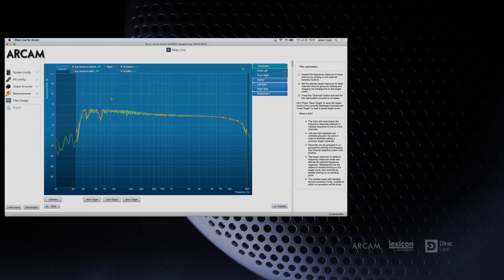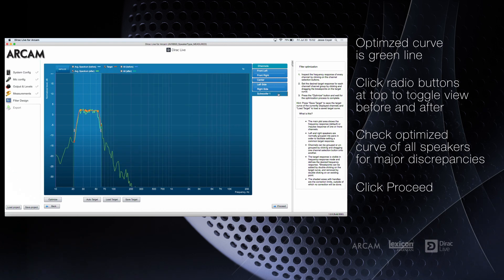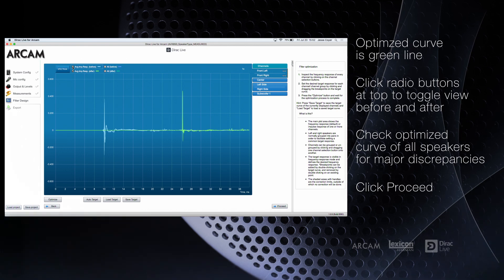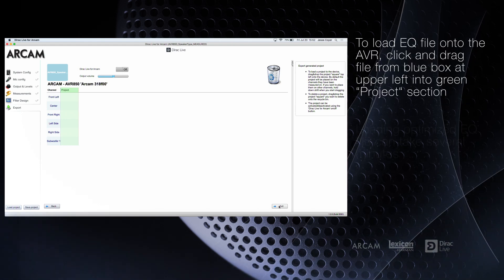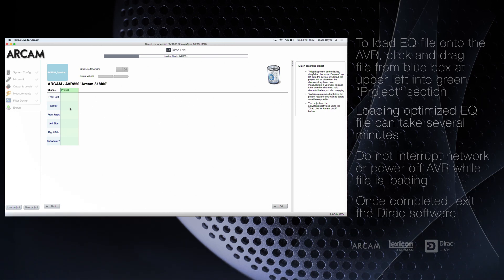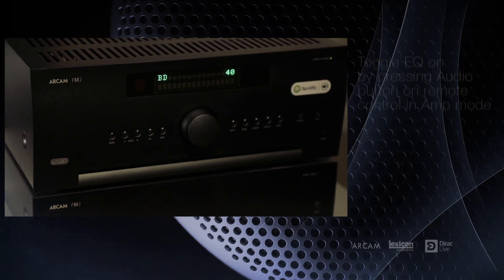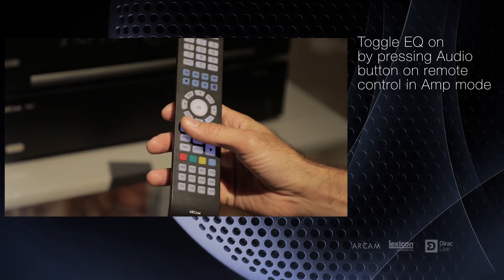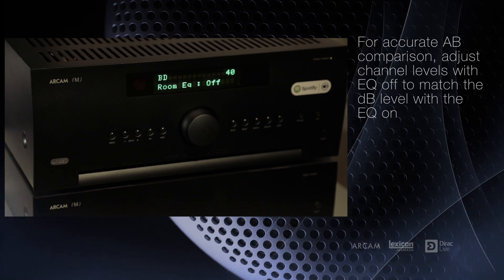Dirac V1 2 31 Chapter9 LoadingTheEQ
In this video, we show you how to review your final optimization results and load them into your AVR.